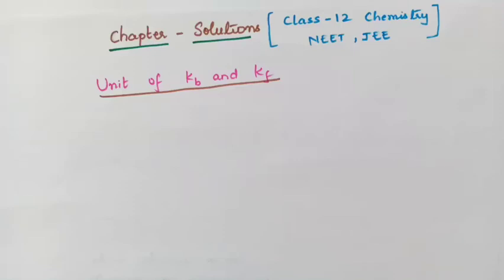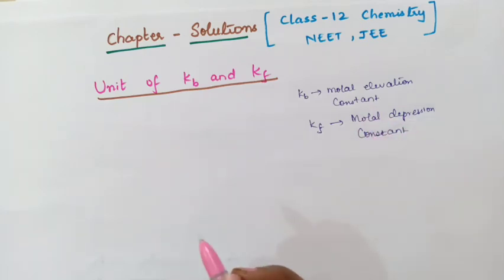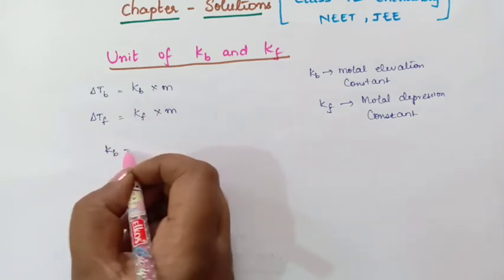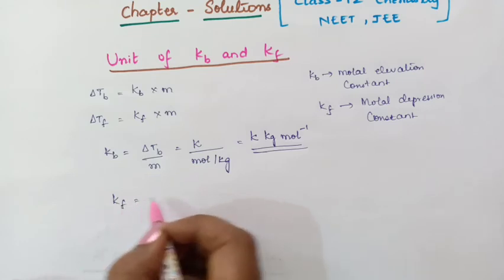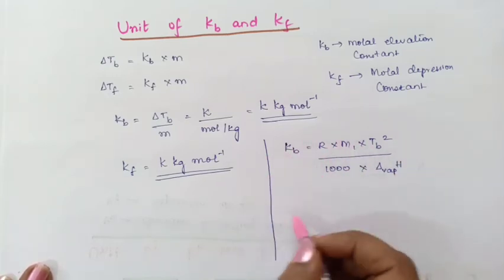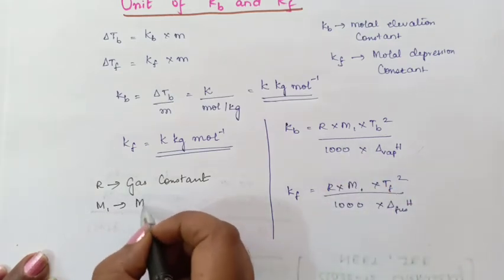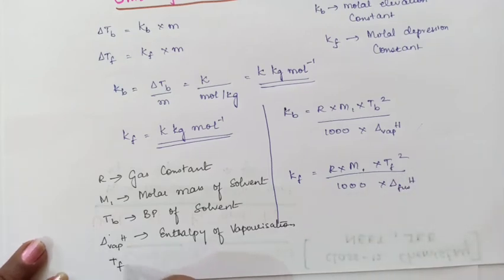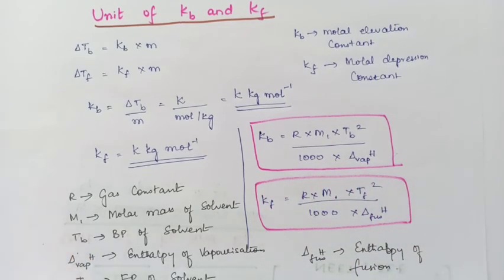Solutions|Class-12 Chemistry|Unit of Kb and kf|Colligative property|NEET,JEE|Eshwari ma'am